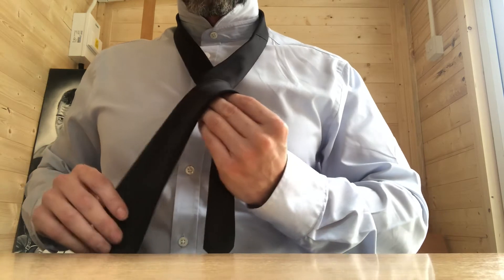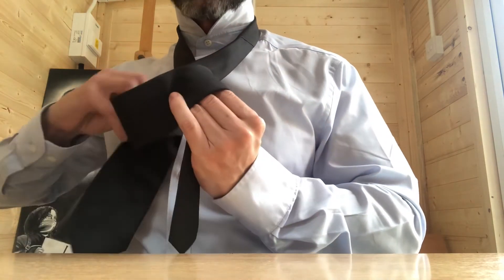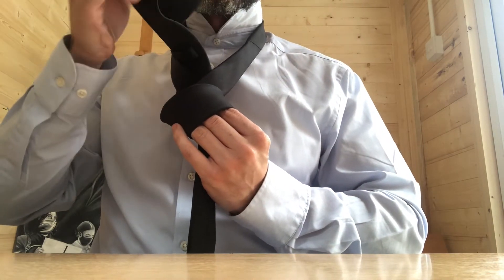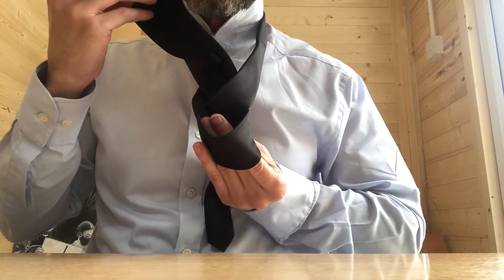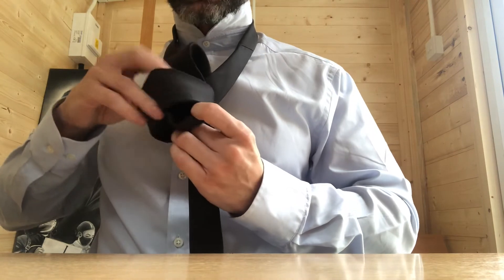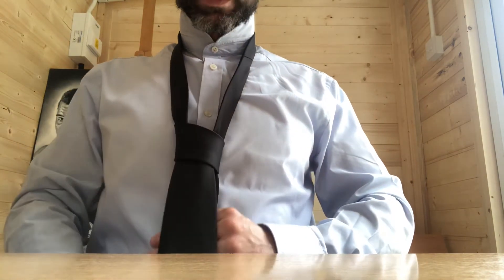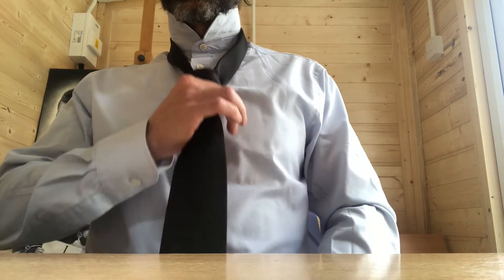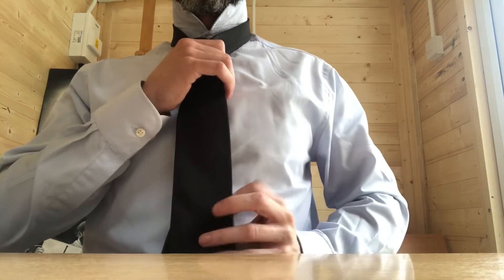How to tie a Tie